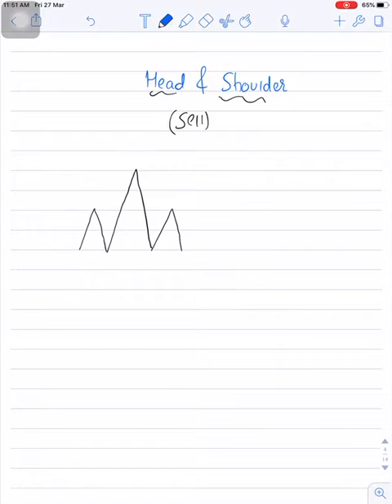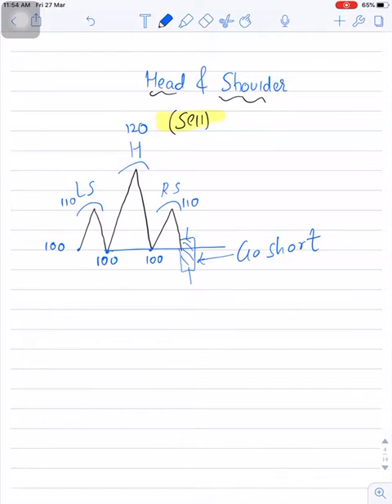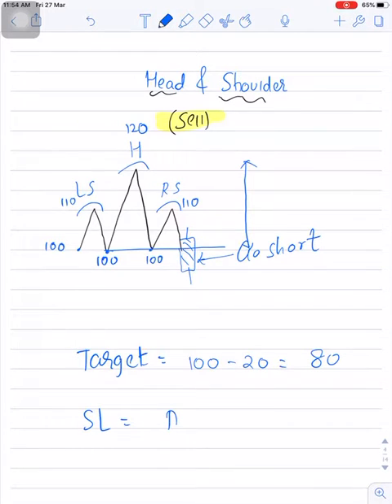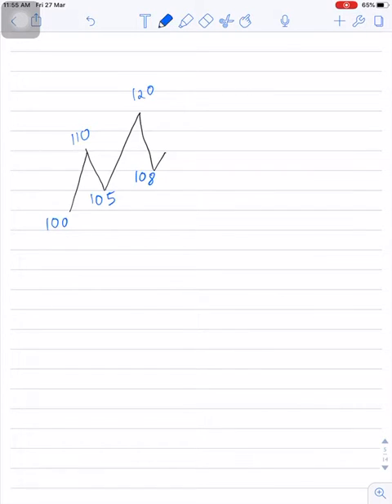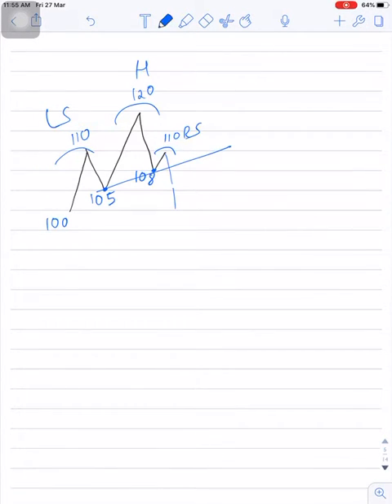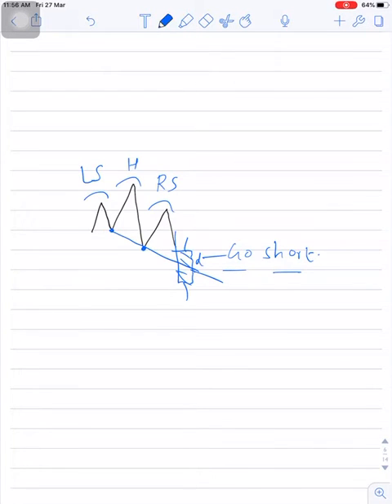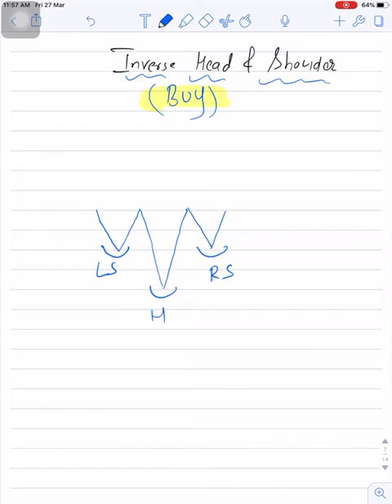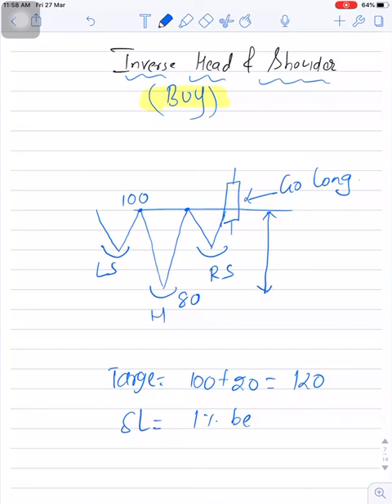Head and Shoulder and Inverse Head and Shoulder